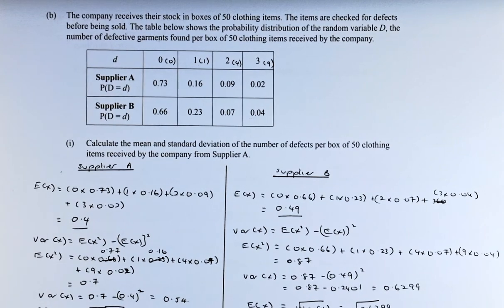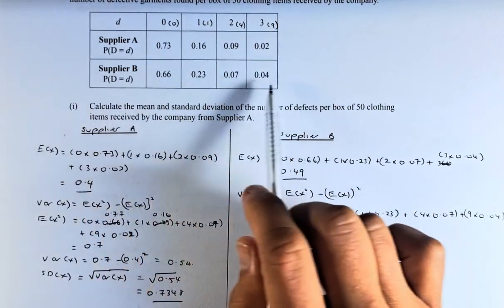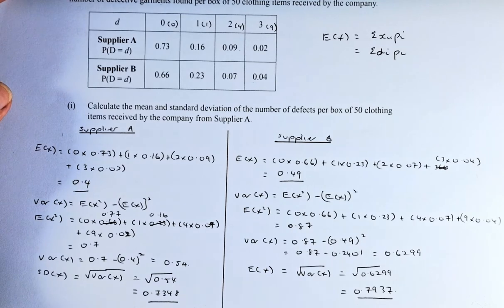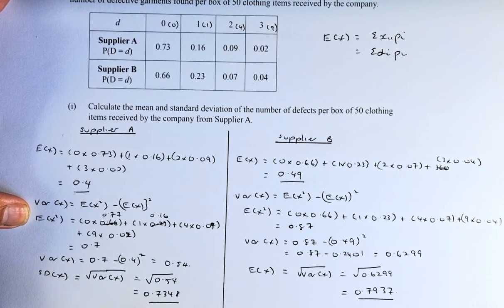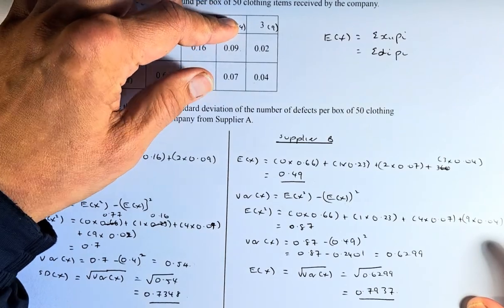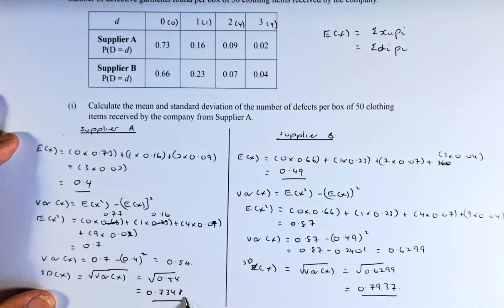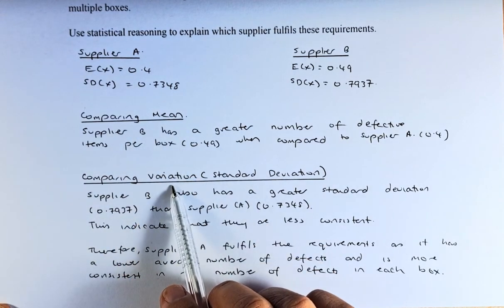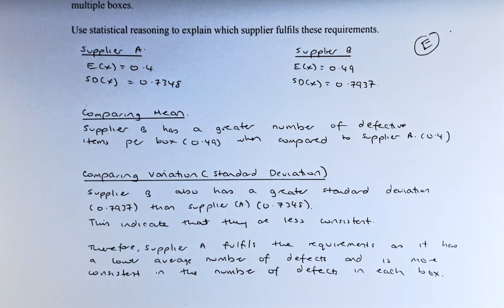How to Ace the 2022 NCEA Level 3 Statistics - Probability Distribution Question 2b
In this video, we are looking at Question 1a of the 2022 NCEA Level 3 Statistic - Probability Distribution paper. In this question, we are trying to solve the problem of Poisson distribution using the graphic calculator and make some assumptions about Poisson distribution.